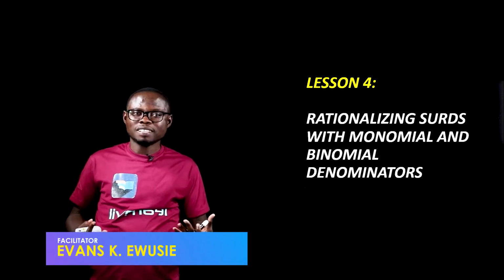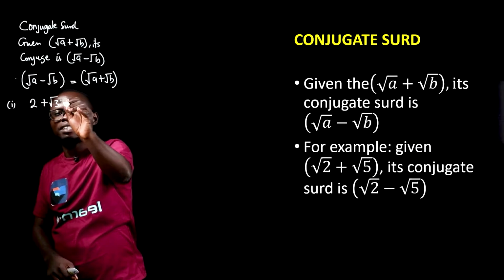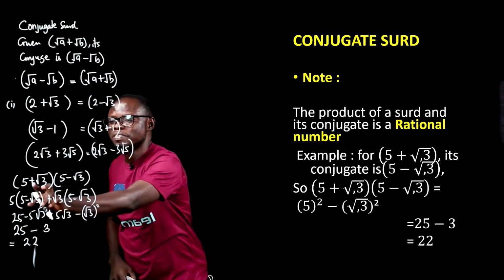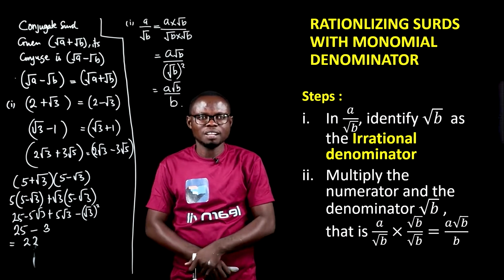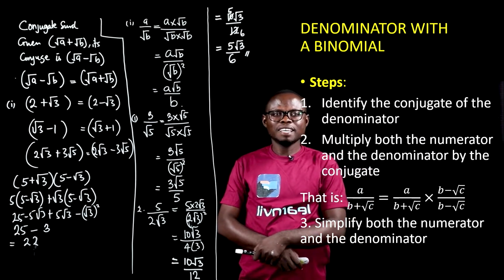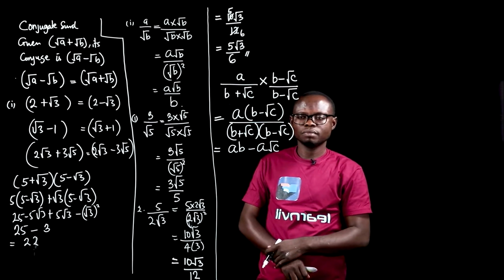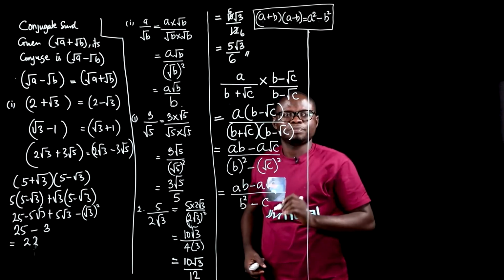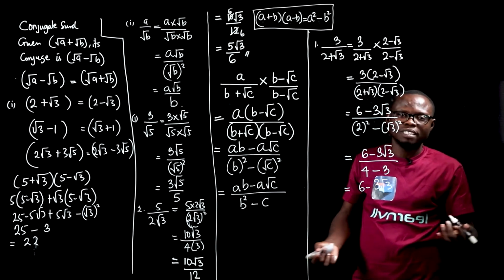LESSON 4 RATIONALIZING SURDS WITH MONOMIAL AND BINOMIAL DENOMINATORS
RATIONALIZING SURDS WITH MONOMIAL AND BINOMIAL DENOMINATORS